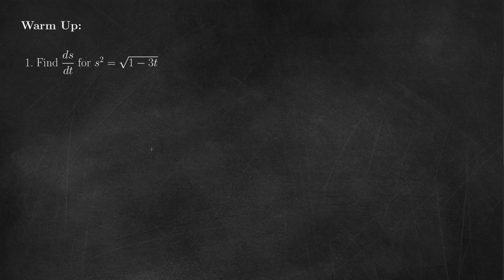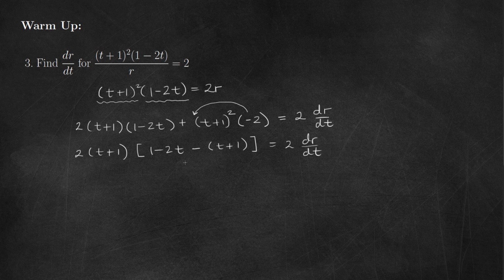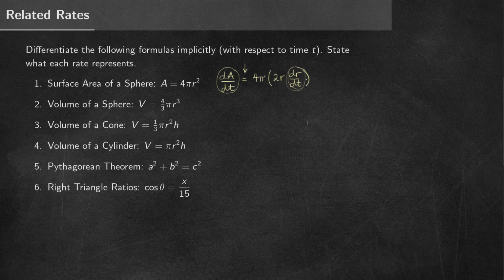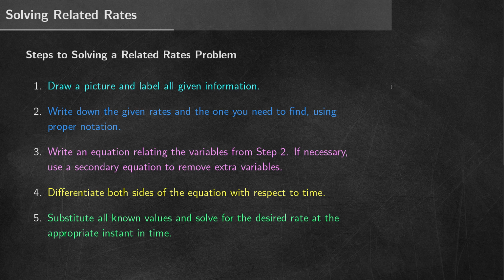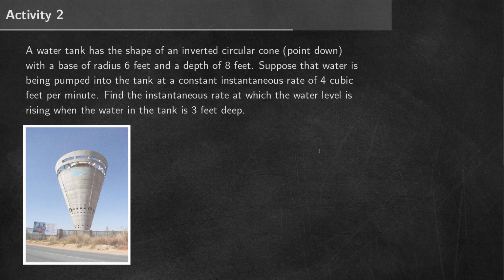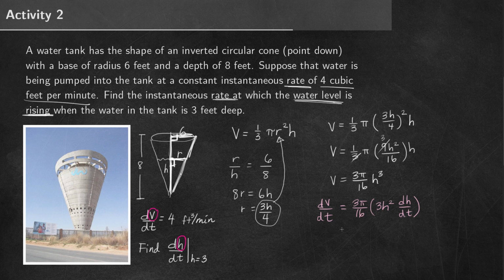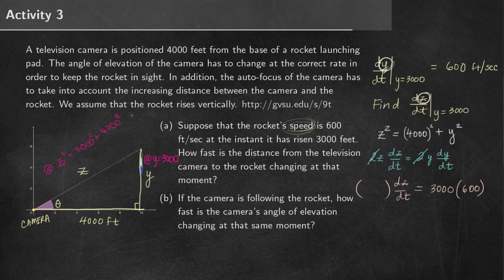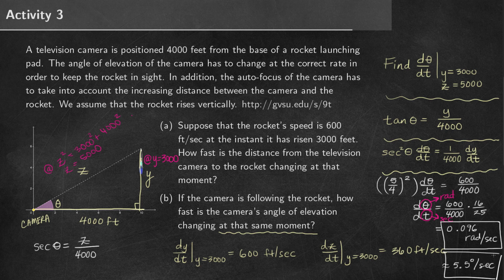Calculus AB Lesson 4.2: Related Rates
AP Calculus AB / IB Math SL
Unit 4: Applications of the Derivative
Lesson 2: Related Rates